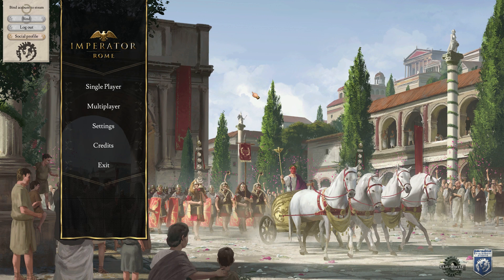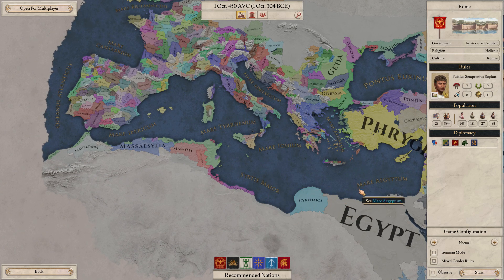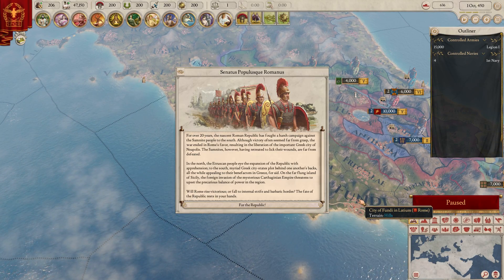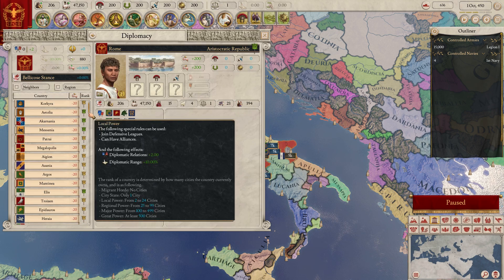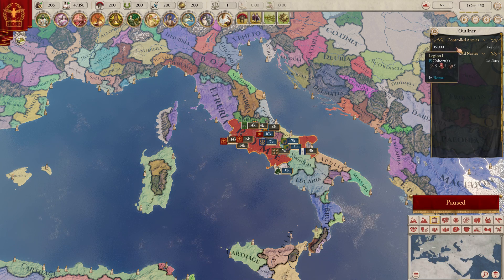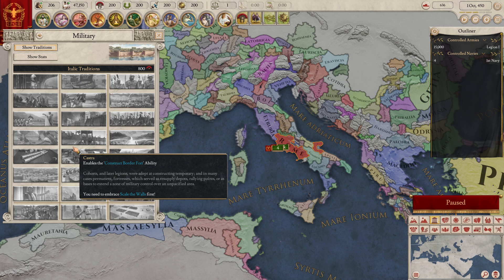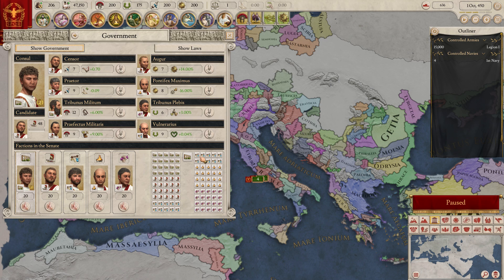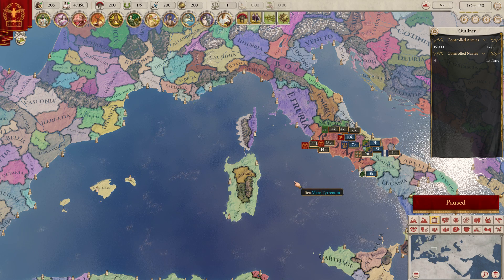Imperator: Rome - Review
Review of Imperator: Rome developed by Paradox Development Studio and published by Paradox Interactive. I received a copy of the game for the purpose of making this review.